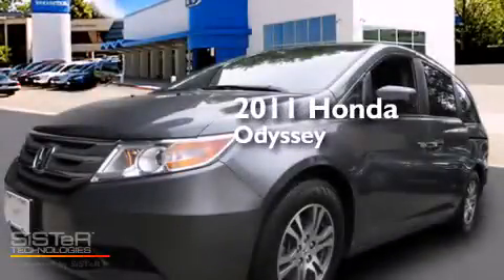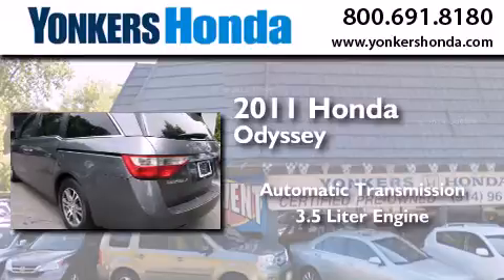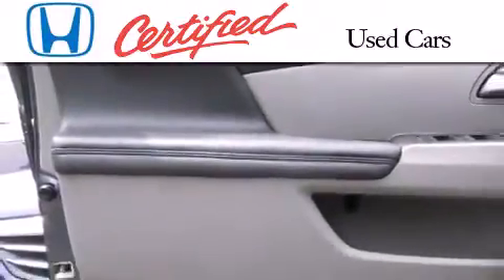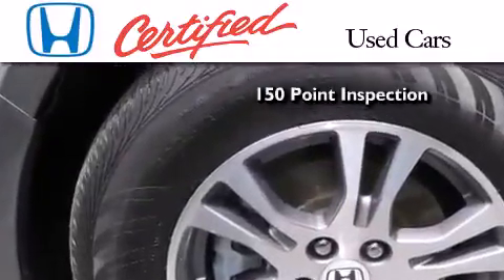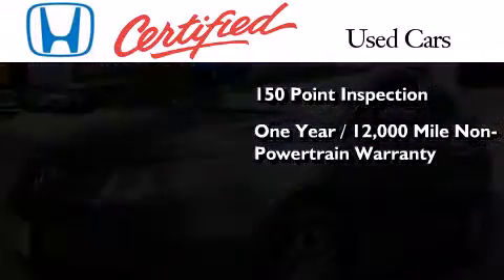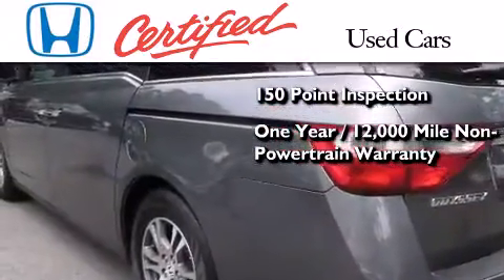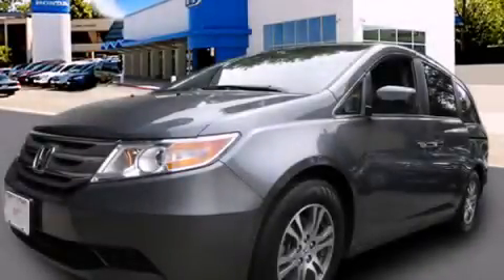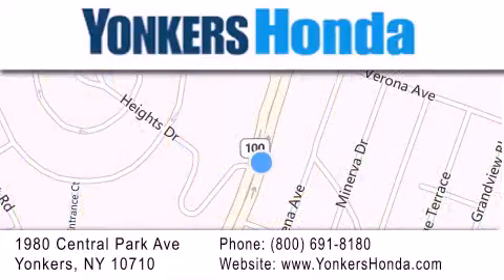Pre-Owned 2011 Honda Odyssey Yonkers NY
We have been honored to serve the Yonkers NY area , we promise that your experience at our dealership will exceed your expectations ! Year : 2011 Make : Honda Model : Odyssey Engine : 3.5L Trans . : Automatic Exterior : Polished Metal Metallic Miles : 53,947 Interior : Gray Stock : U13710C Yonkers Honda Central Park Avenue Yonkers , NY 10710